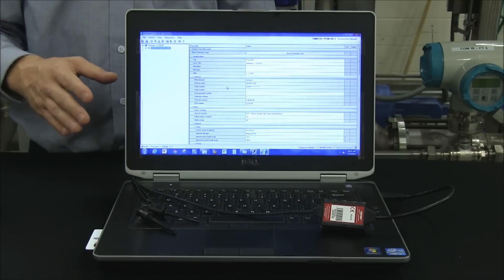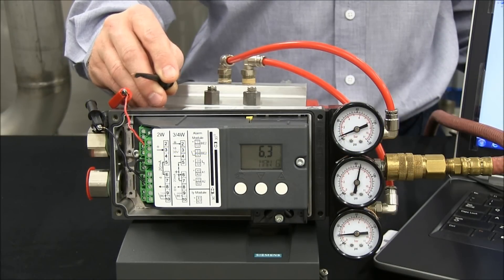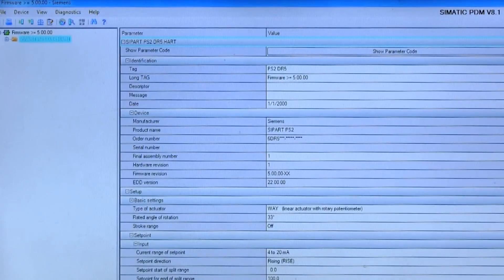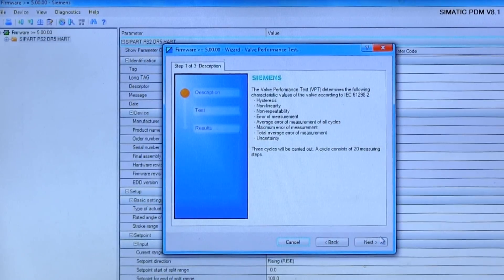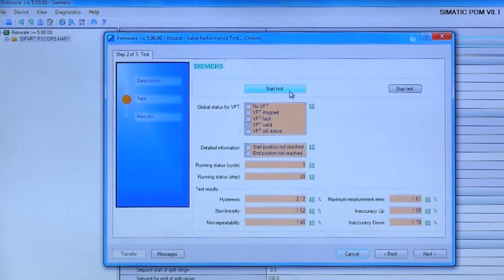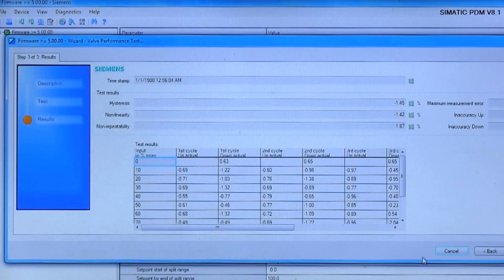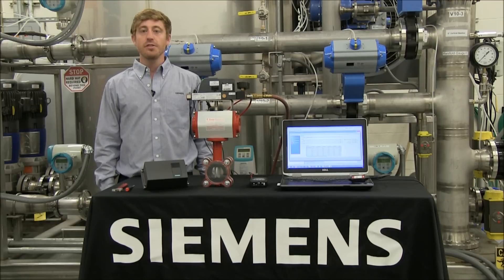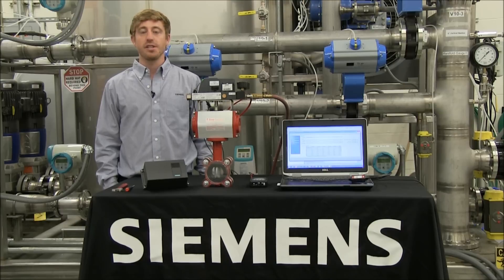Optimizing your valves with the SIPART PS2 Valve Performance Test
The SIPART PS2 valve positioner comes equipped with extensive diagnostic capabilities, including the Valve Performance Test. Using the HART 7 communications protocol, you can compare the performance of each of your valves and implement predictive maintenance throughout your plant.